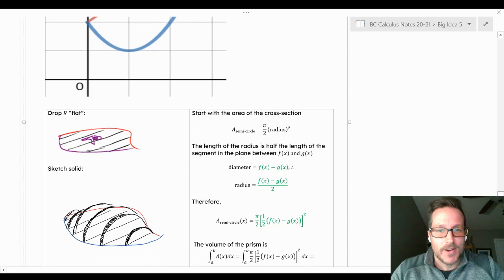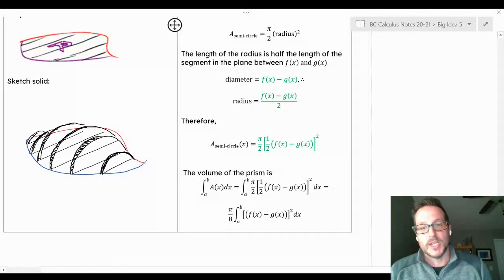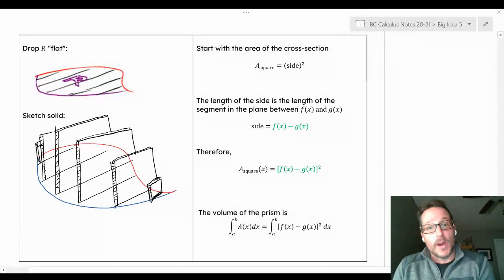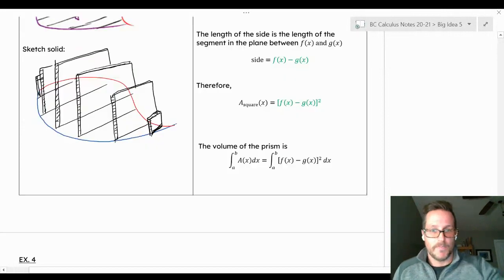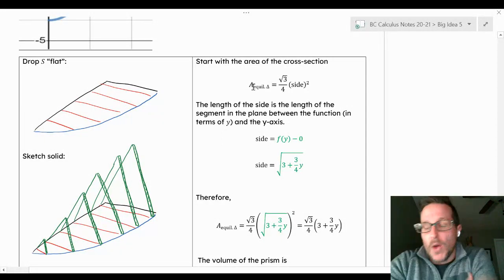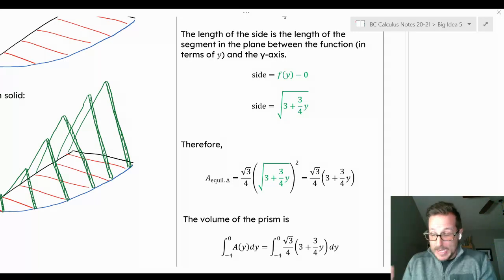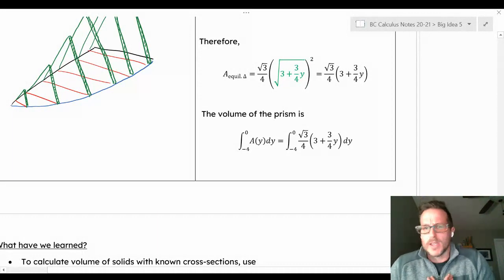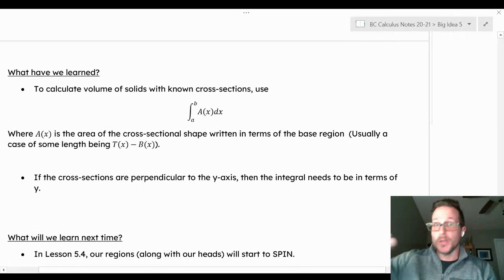Lesson 5.3 - Volume by Cross-Section (Part 2)